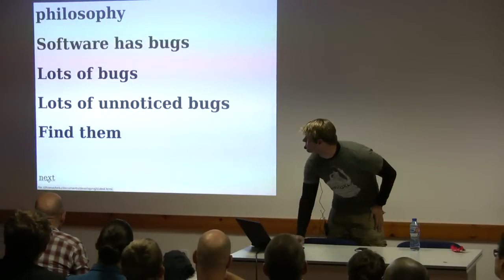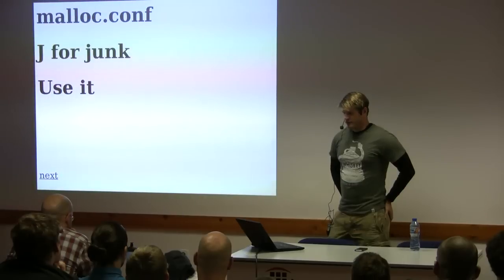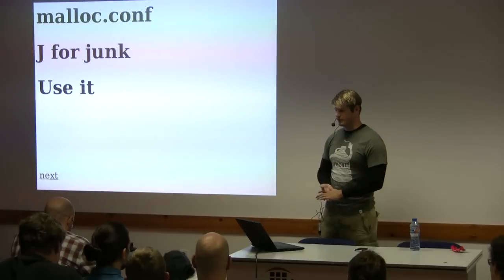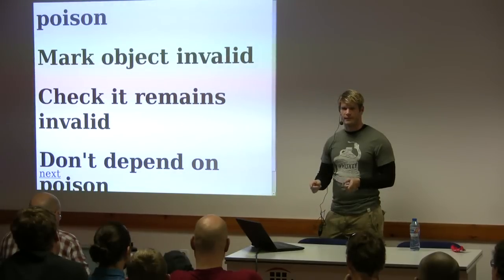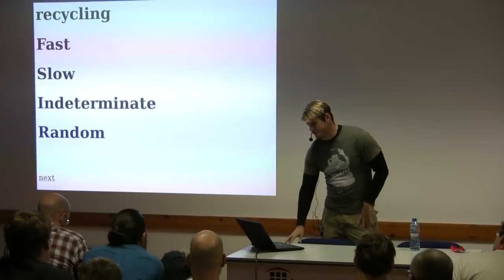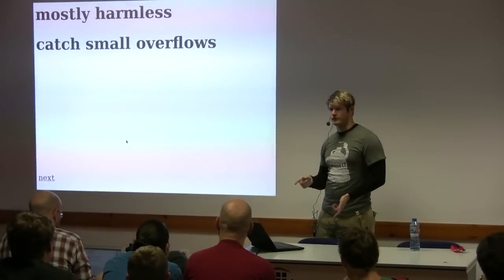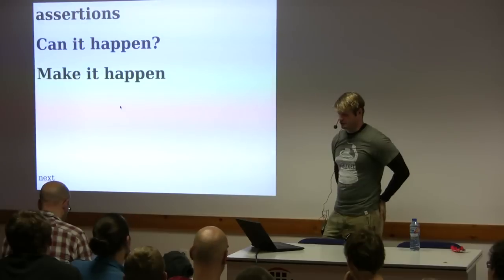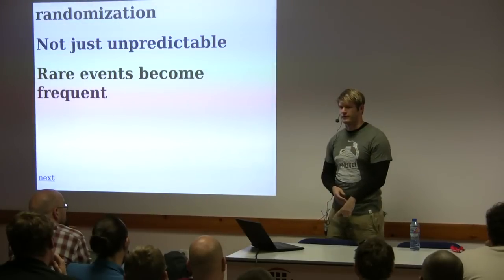Developing Software in a Hostile Environment by Ted Unangst